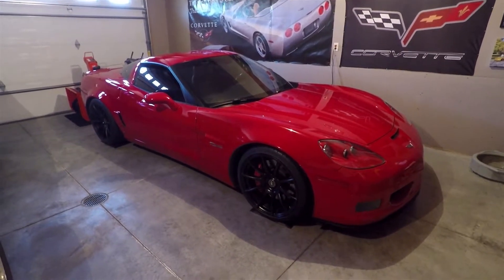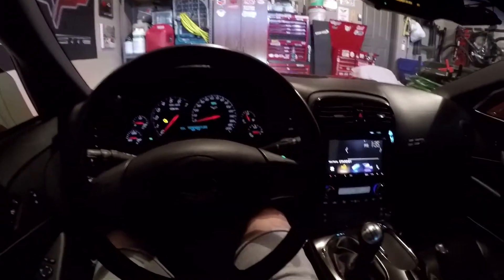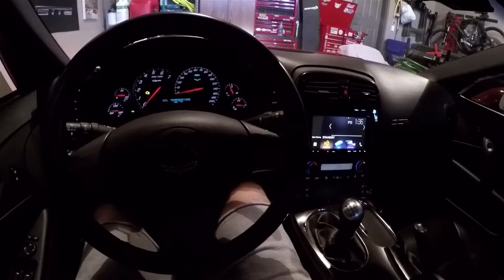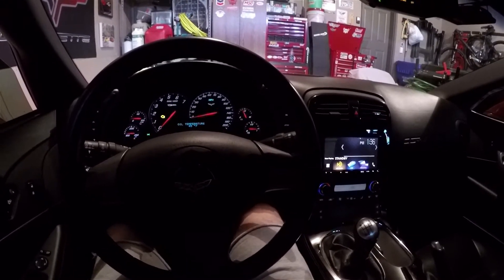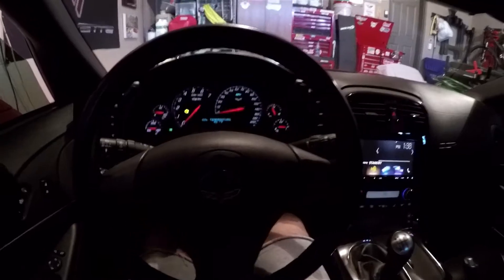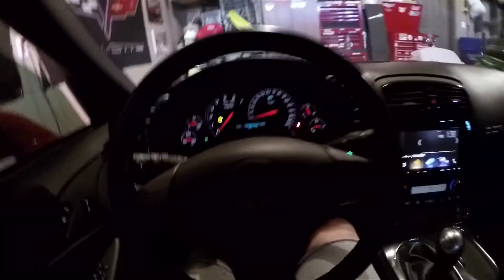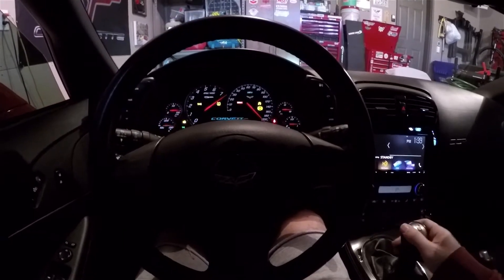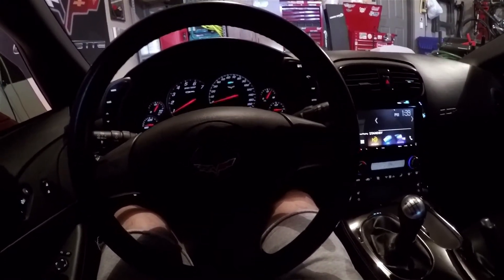How I Start My C6 Z06 After Winter Hibernation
Quick video showing my startup procedure after a long winter hibernation, AKA the "GM Flood Procedure."

Footage shot with GoPro Hero 4 Silver.
Video edited with Adobe Premiere Pro CS6.